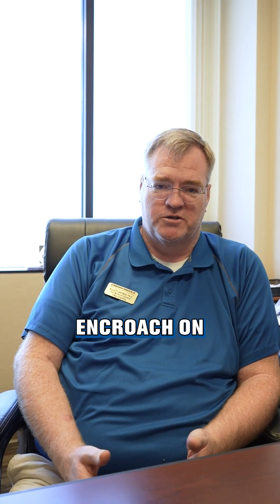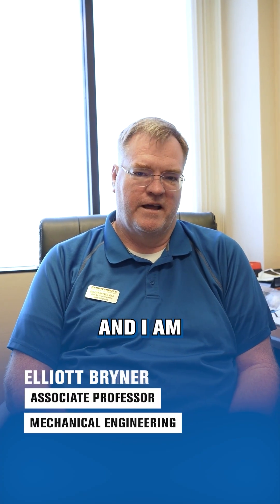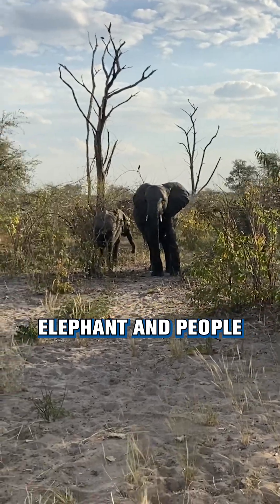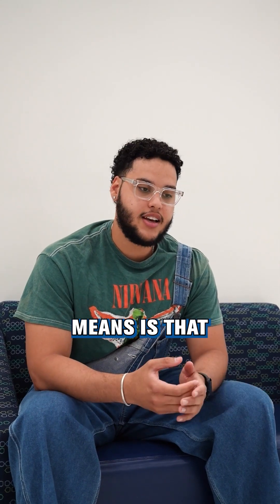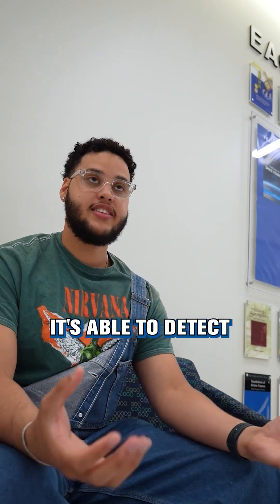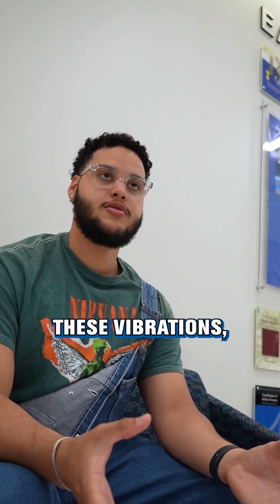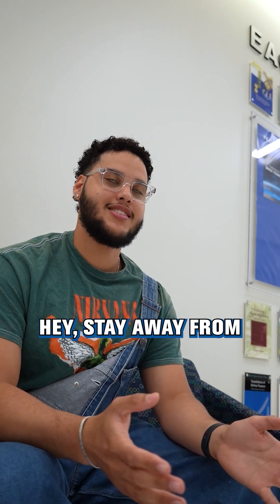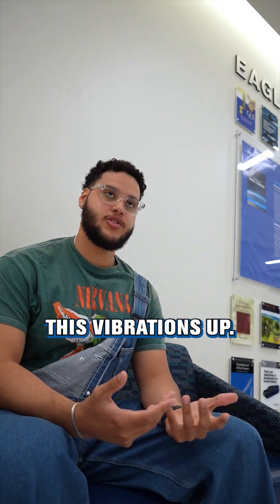Elephant Research in Namibia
Last year a group of mechanical engineers went to Namibia to create a deterrent system with Elephants, Rhinos and People to prevent poaching as elephants and people share the same resources.